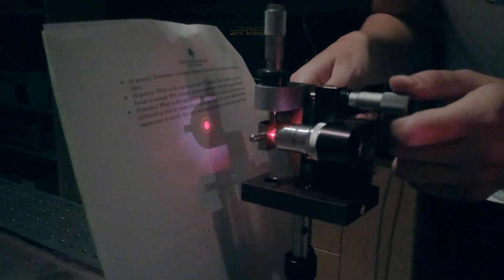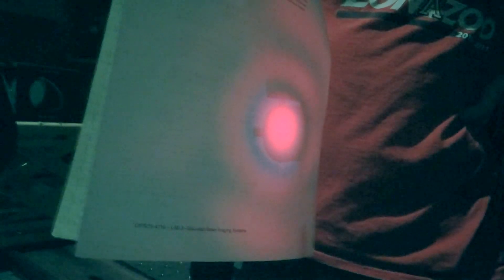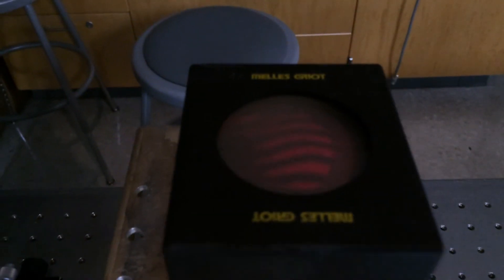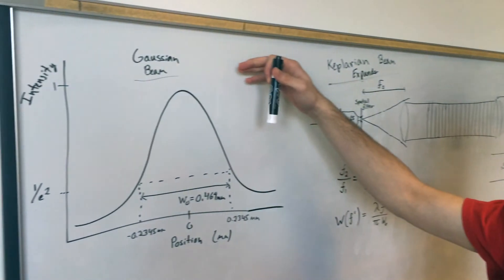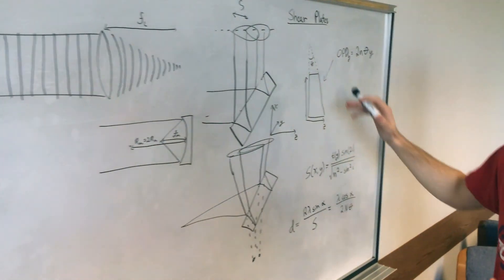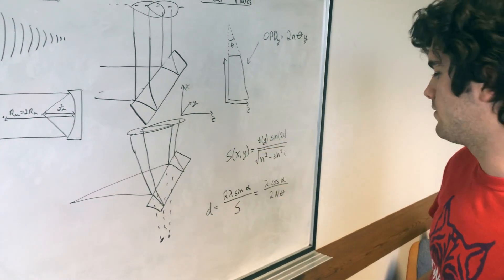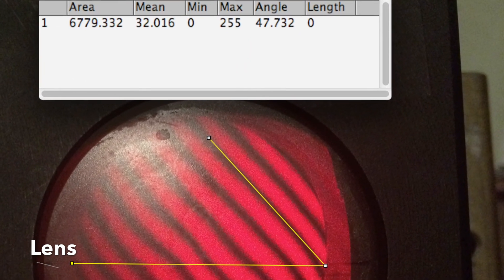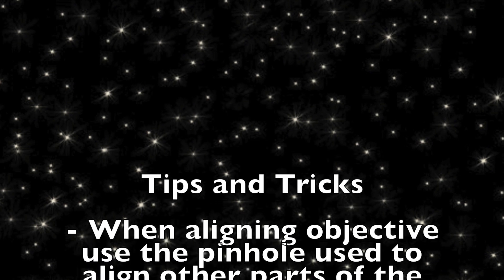Lab 4: Optimal Beam Collimation and Testing Radius of Curvature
Caleb Pocock, Lee Johnson, & Alex Schluntz